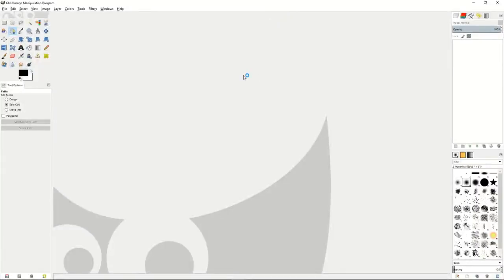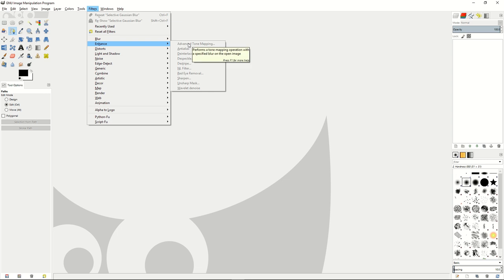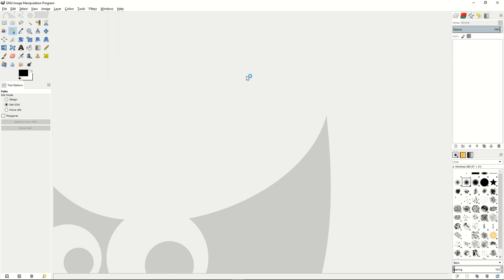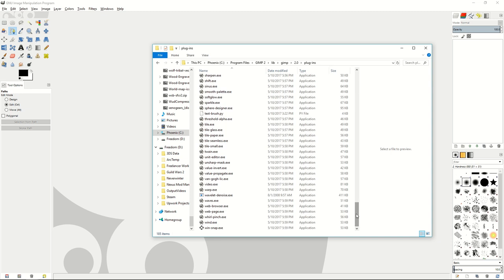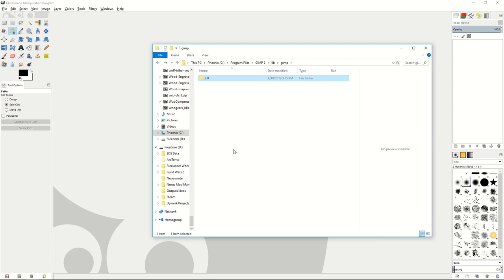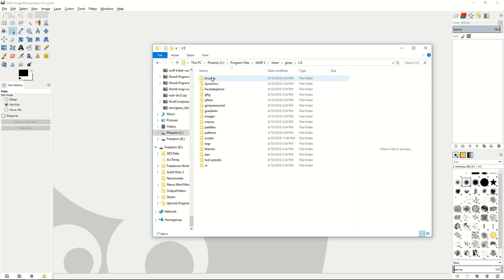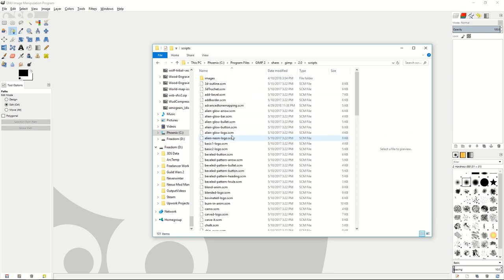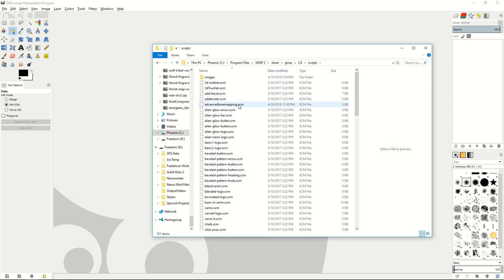GMP Installing Scripts Plug Ins And Brushes